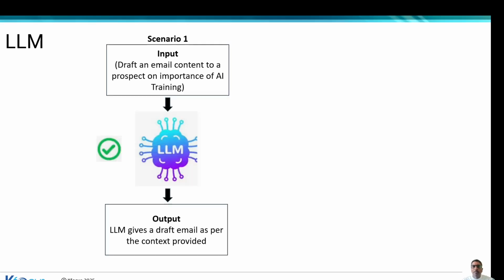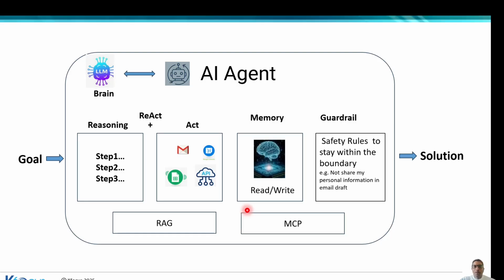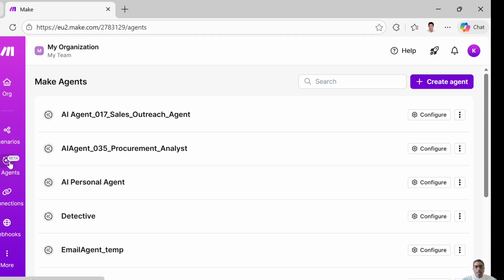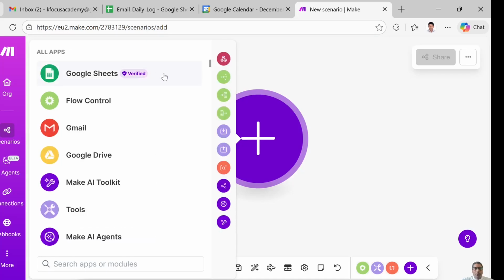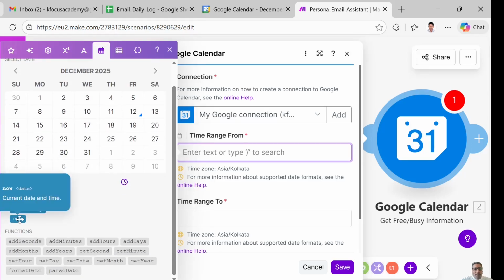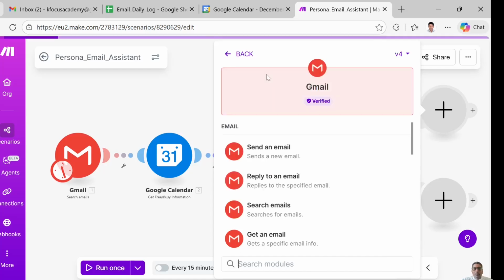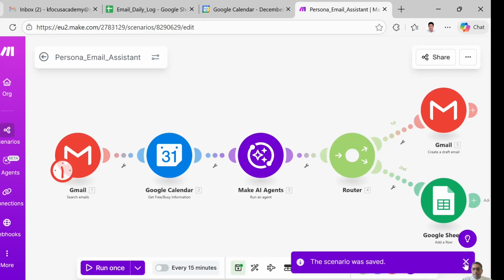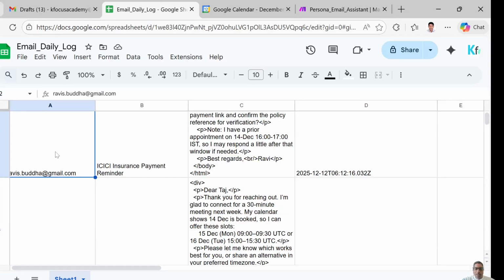AI Agents Are the Future. Here’s How to Build One TODAY!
AI Agents are the future, in this short video, I will show you exactly how to create your first AI Agent using make.com, step by step guide to build it without writing a single line of code.

Whether you are a student, small business owner, youtube content creator, non-tech background this video is perfect for you.

✅ Create your first AI Agent from scratch
✅ Customize it without coding or technical skills
✅ Start using your AI Agent for automation, productivity, and business

🔥 No coding. No prior technical knowledge. Just drag, drop, and create powerful AI Agents in minutes!
Tools used:
gmail/google calendar/googlesheets

how to build AI agent?

Question this video addresses.
How do I build my first AI agent in 15 minutes?
Can I create an AI agent without coding skills using make.com?
How to build my personal email assistant?
What is the easiest way to make an AI agent in 15 minutes?
What are the various nocode platforms available to build an AI Agent?
Is it possible to set up an AI agent for free in less than 20 minutes?
What are the best free tools to create AI automation?
Do I need programming skills to build an AI agent?
How can AI agents help in business and productivity?
Can I make my own AI assistant like ChatGPT without coding skills?